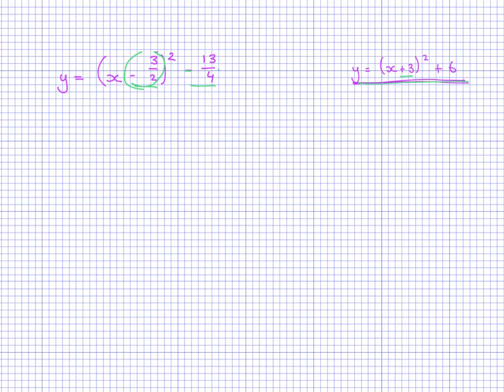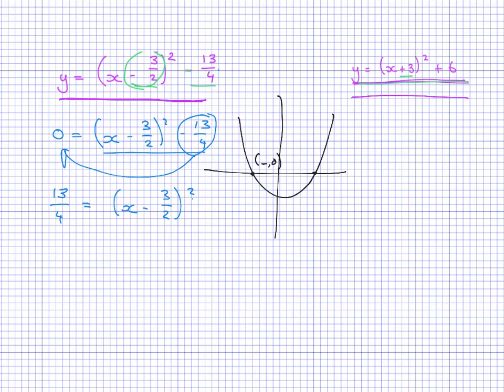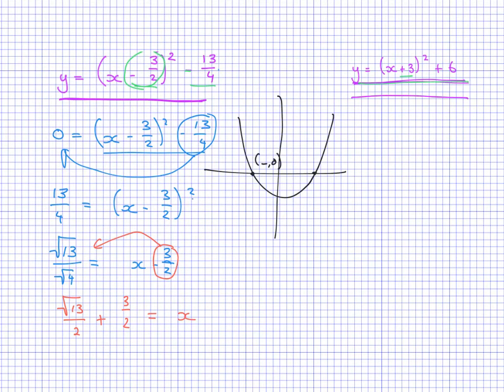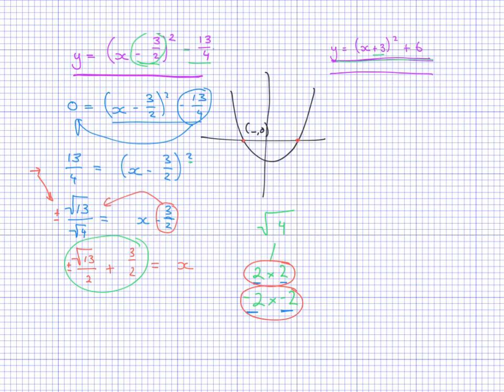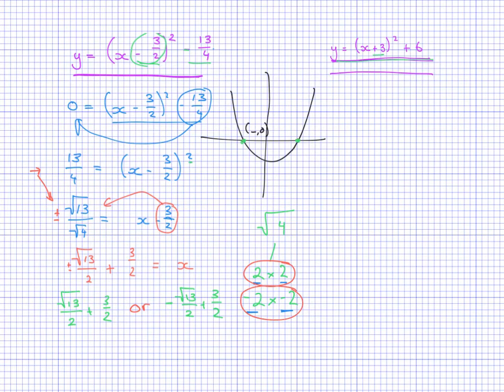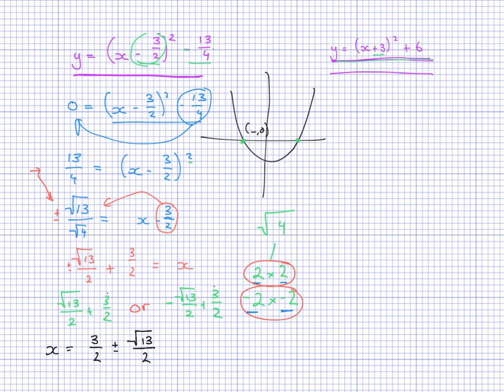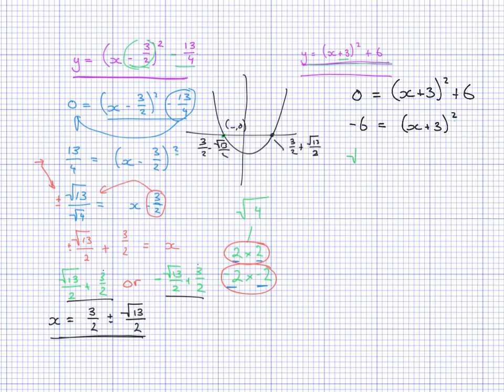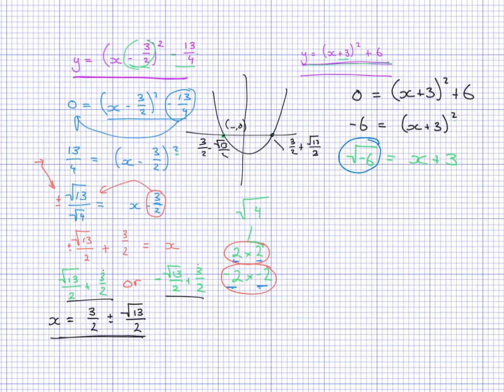Finding x-intercepts from turning point form